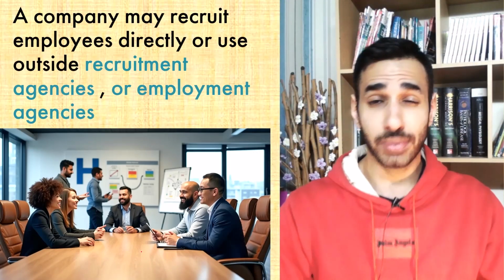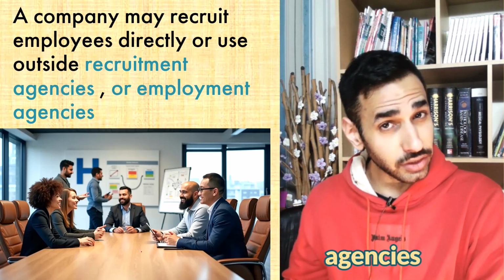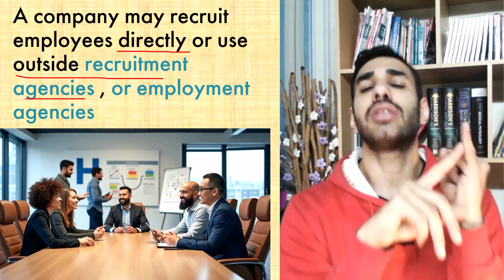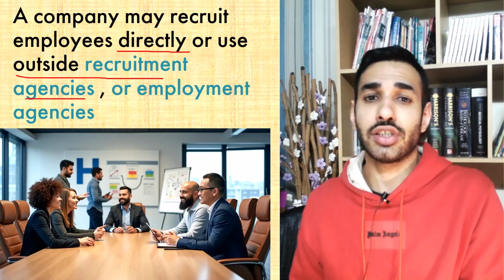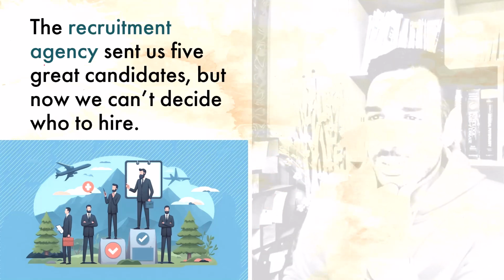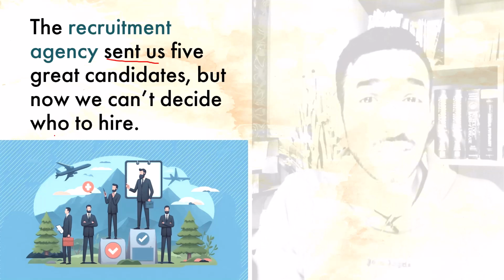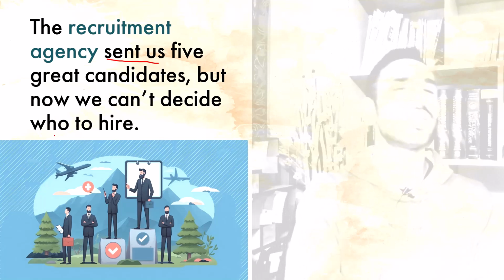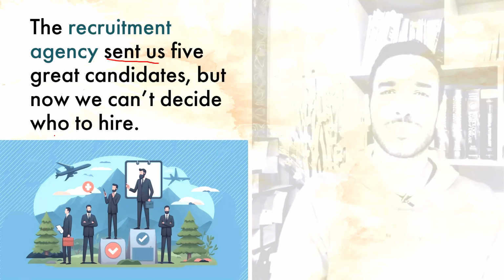Business English for Recruiters & Job Hunters! (Key Phrases + Quiz)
📈 Want to sound professional in business English? This video is perfect for "intermediate & upper-intermediate learners" who want to master recruitment vocabulary! Learn key phrases like "headhunter," "job hunting," and "what is a hire vs. employment?" We’ll also share 5 essential tips for recruiters and test your knowledge with a fun quiz!

💼 Whether you're a job seeker, recruiter, or just improving your Business English, this lesson will help you speak confidently in professional settings. Can you pass the recruitment quiz at the end? Watch now, take notes, and level up your career English!

00:00 - imagine walking into an interview
00:38 - Roadmap
01:36 - recruitment/hiring
02:31 - what does recruit mean?
04:31 - recruit as a noun
06:15 - recruiter
07:19 - 5 pieces of advice for recruiters
08:40 - employment agencies
09:39 - job hunting
12:00 - head hunters
13:07 - head hunted / head hunting
13:43 - Quiz
14:10 - I've been job hunting...
14:57 - how to get head hunted
15:34 - Quiz 2